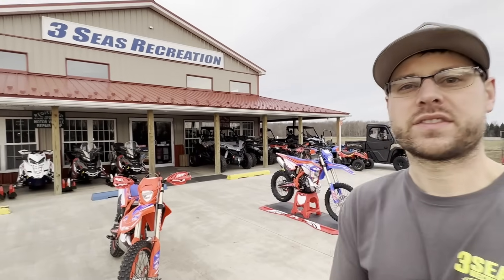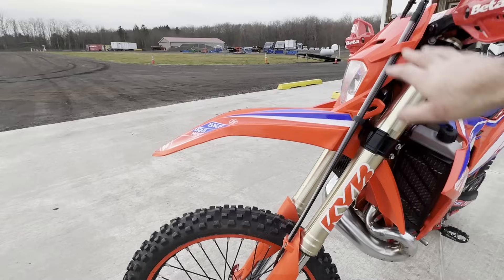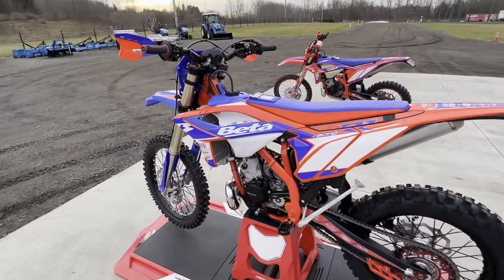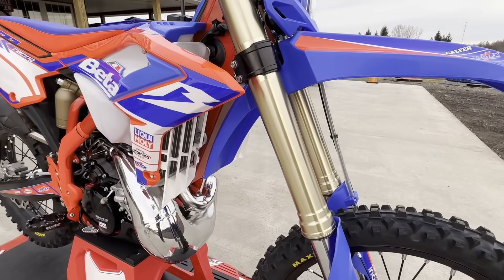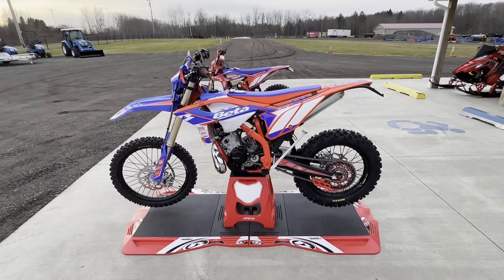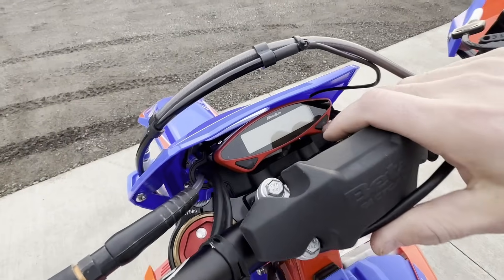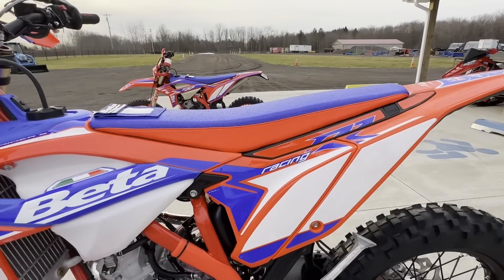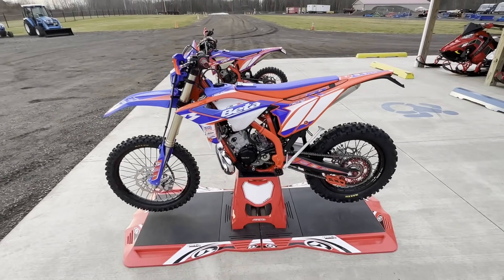FIRST LOOK! 2024 Beta 200 2-Stroke Race Edition Walk Around & Preview!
Our first 2024 Beta 200 Race Edition 2-Stroke motorcycles has arrived here at 3 Seas Recreation! Take a look at the new features and learn about the new model!